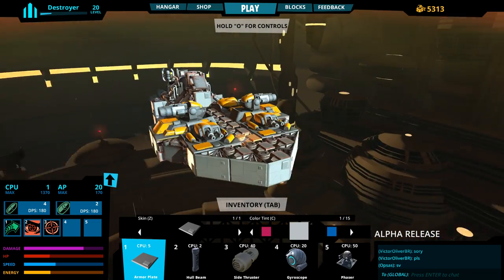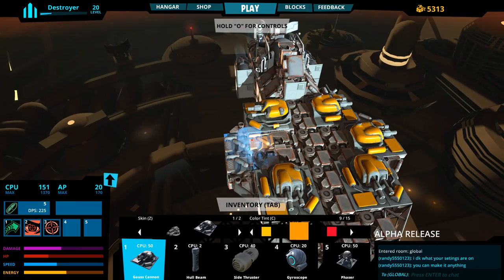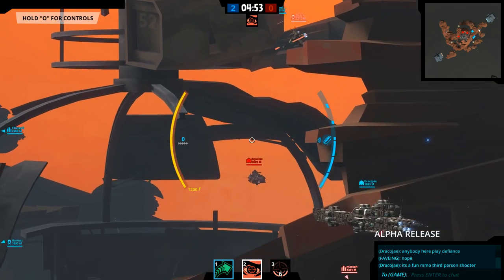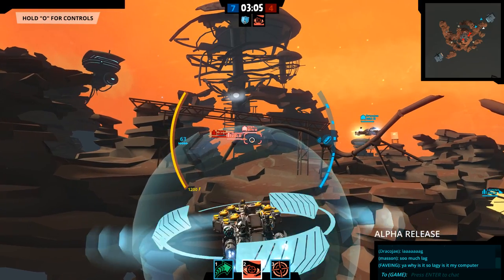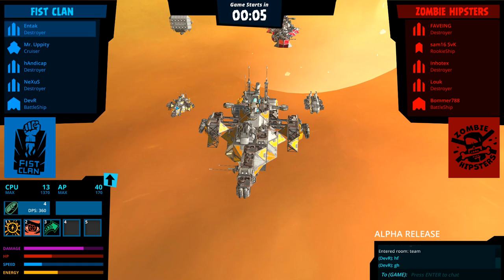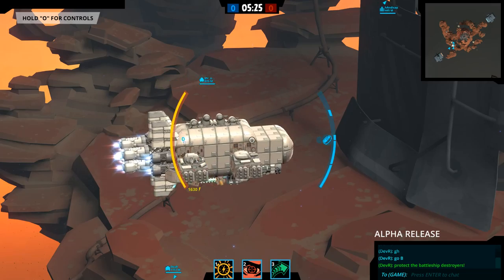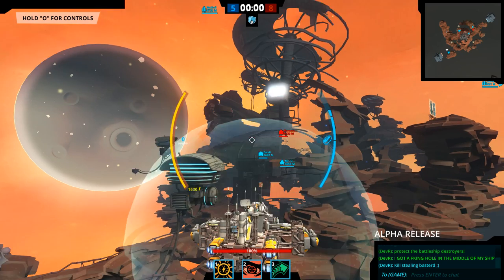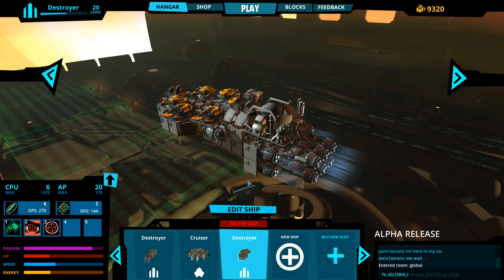Galactic Junk League ➤ KILLING SPREE! - Their Destroyer Is Far Better Than Mine! Destroyer Gameplay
Galactic Junk League ➤ KILLING SPREE! - Their Destroyer Is Far Better Than Mine! Destroyer Gameplay [Galactic Junk League Gameplay]
Galactic Junk League is an MMO that brings you a unique combination of tactical sandbox building and skill-based multiplayer shooter. Combine superior technology with forgotten galactic junk to build anything that moves and shoots - from agile frigates to lumbering battleships.

ABOUT THE GAME:
What used to be a prosperous universe is now a post-apocalyptic rusty dump full of galactic junk. Savage arenas became the only amusement we have. To fight and destroy, we use all necessary means from super advanced beam weapons to makeshift torpedoes made from a rusty fridge.

You will get to choose from dozens of construction blocks, weapons, armors and even special abilities. Each ship will not only look but also behave uniquely. Feel free to build anything from the Enterprise to a pink unicorn-themed cruiser.

Destroy your enemies in various galactic arenas. Earn rewards for each victory to unlock new and more powerful building blocks as well as visual perks to add some swag to your ships.

Build Your Ship
Combine superior technology with forgotten galactic junk to build anything that moves and shoots - from agile frigates to lumbering battleships. Every piece of your ship affects its power, maneuverability and special abilities.

Enter an Arena
Choose an arena to fight in. Some are wide open, some are tricky, and some require mad pilot skills to survive those hostile environments. Knowing how to take an advantage of a particular arena is an essential key to your victory.

Crush Your Enemies
Unveil the power of your ship in various multiplayer modes and fight your enemies by using powerful weapons, shields and abilities. Earn rewards for each victory to unlock new and more powerful building blocks as well as visual perks to add some swag to your ships.